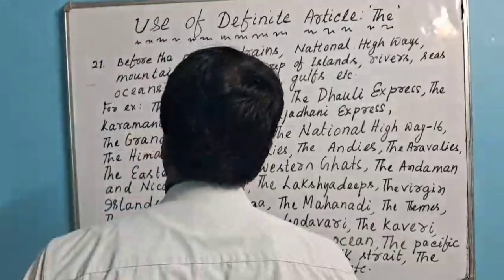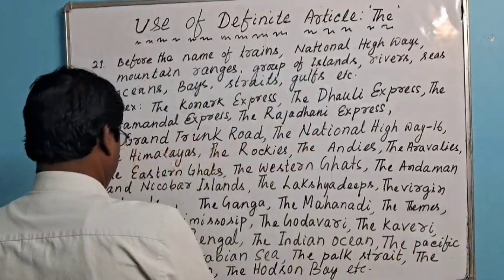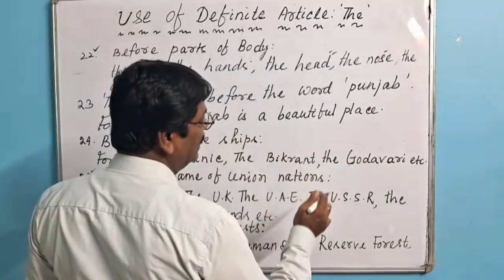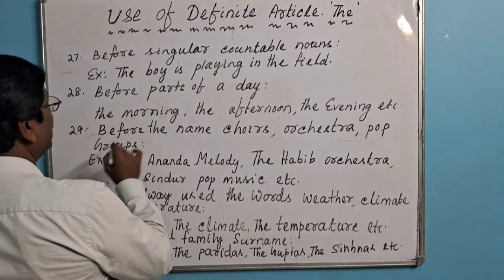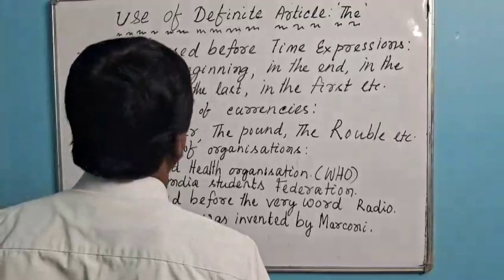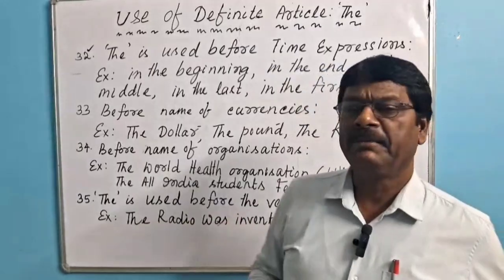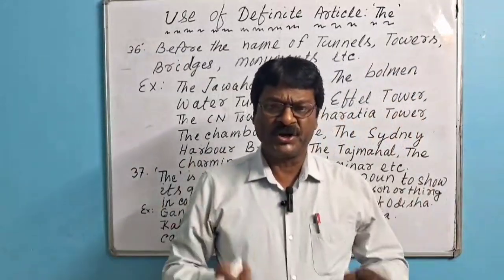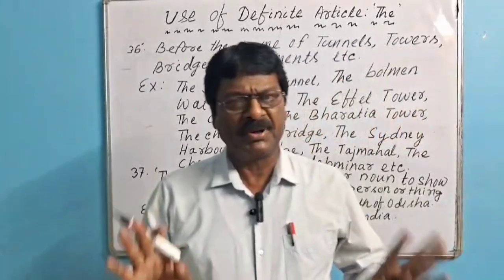Article | Parts Of speech Article | Definite Article The | Full Concept Of The with examples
Article | Parts Of speech Article | Definite Article The | Full Concept Of The with Examples | Types Of Article | What Is Article In English Grammar | Magic Of  Definite Article The | Article By Kamala Sir | @ KAMALA Sir's English Classes

@Kamala Sir's English Classes

Bhadrak, Odisha, India

article # Parts Of speech Article # Definite Article The # Full Concept of The With Examples # Types Of Article # What Is Article In English Grammar # Magic Of Article The # Article By Kamala Sir # @Kamala Sir's English Classes